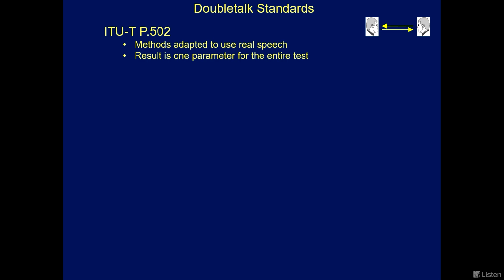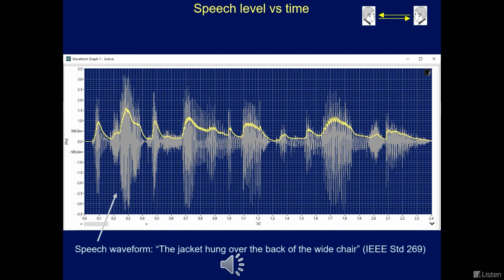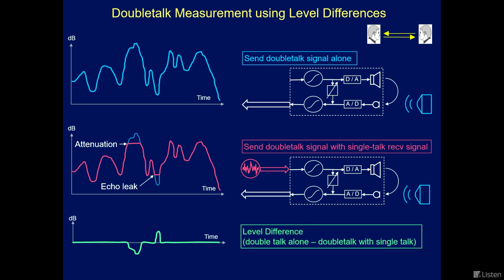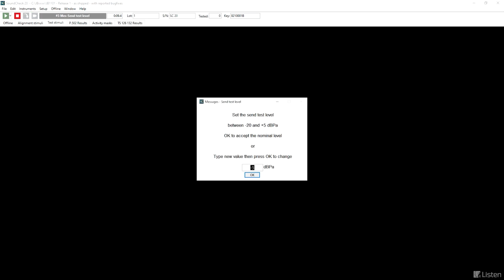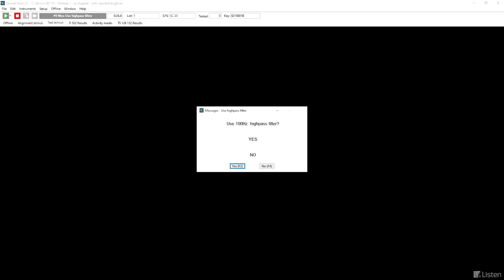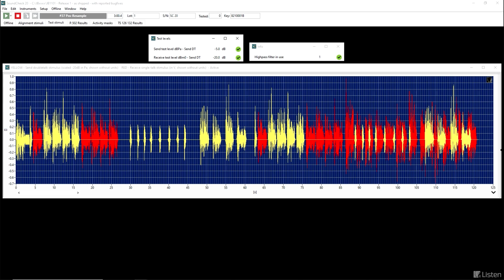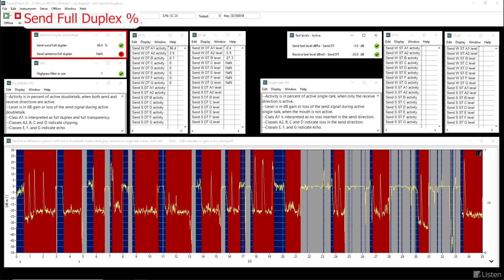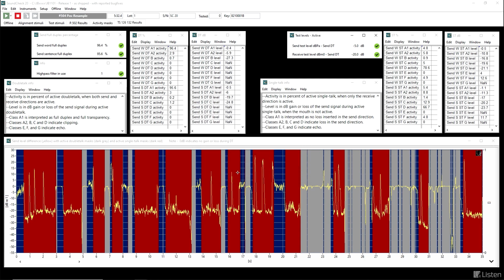Testing Doubletalk with SoundCheck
Doubletalk occurs when two people talk on the phone at the same time. A communications device needs to be able to handle this without clipping or cutting off one person’s speech or making other unwelcome sounds. There are both ITU and ETSI standards that measure how the device behaves in this situation. The silence stimulus step, RMS level versus time,  and histogram post processing step were all added specifically for these types of communications tests.